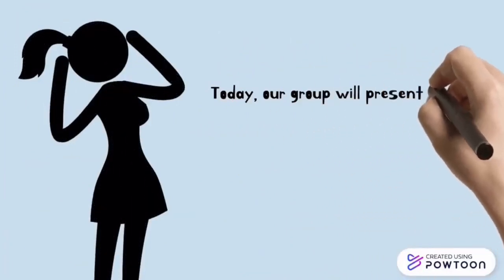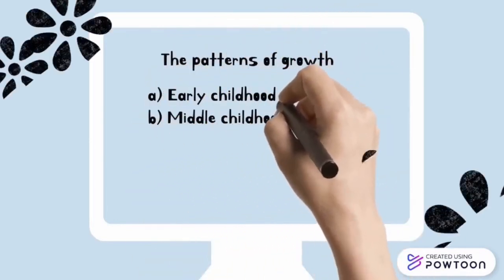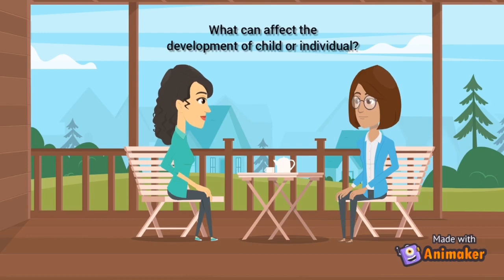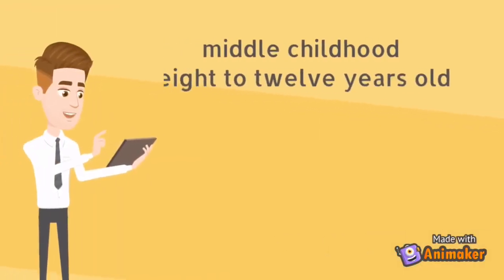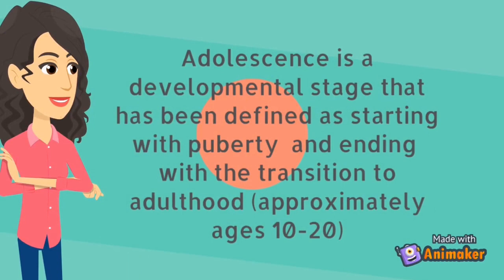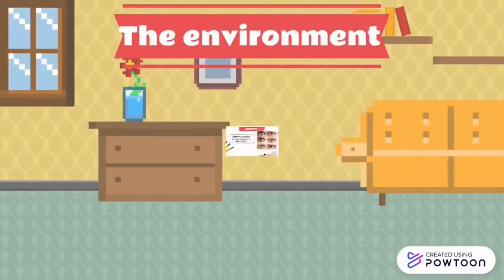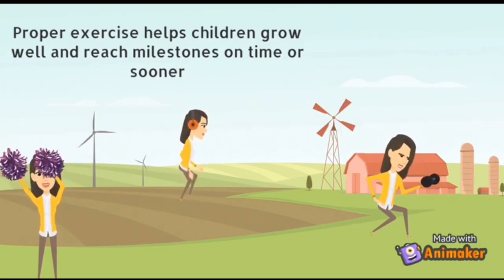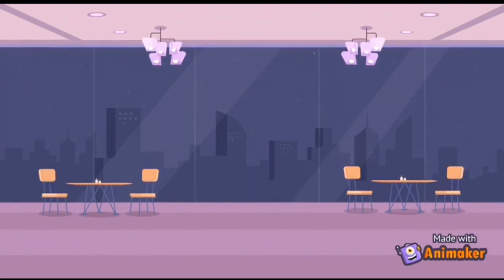EDEP 1103 sec 2 HUMAN GROWTH AND DEVELOPMENT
Group members

1) Aina Saiyidah binti Nur AZ-Zuhri
2) Nur Irda Shahira binti Abd Rashid
3) Nurhani Salwa binti Bahtiar
4) Nurul Firzanah binti Shamsul
5) Nurul Syafiqah binti M. Ghazali